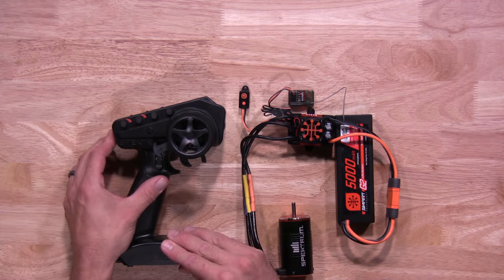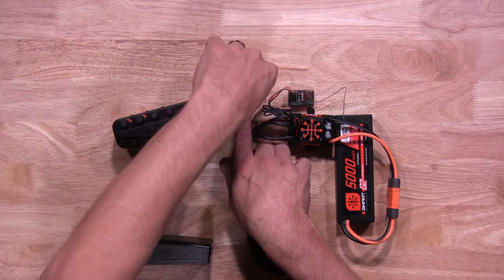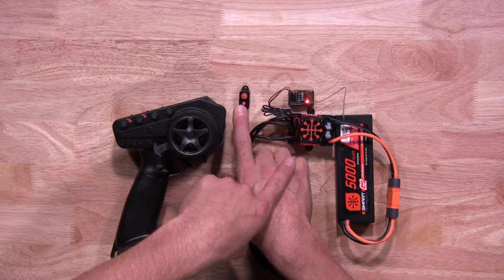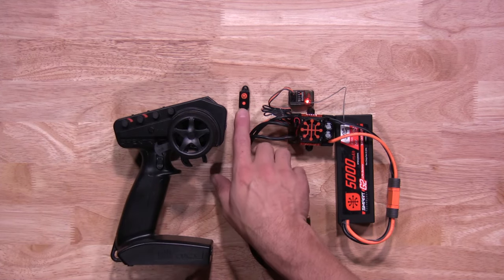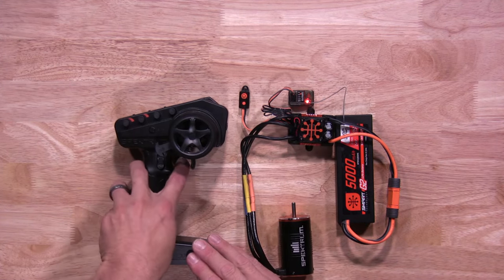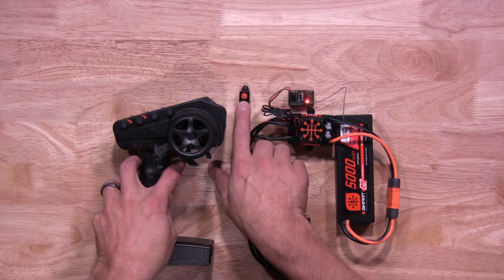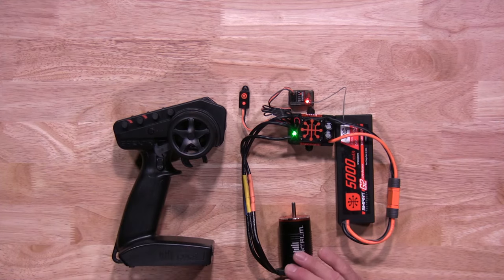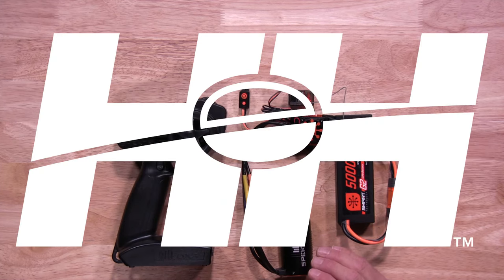From the Tech Desk: How to Calibrate your Spektrum Firma (85,100,120,130,150,160) esc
In this video we will show you how to calibrate your Spektrum Firma (85,100,120,130,150,160) esc.